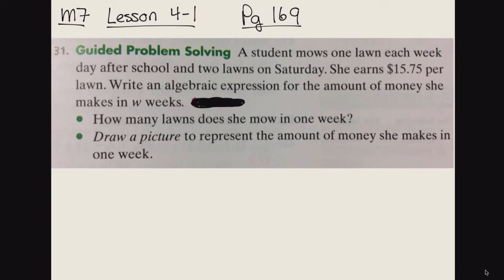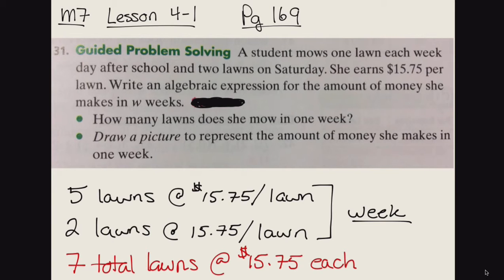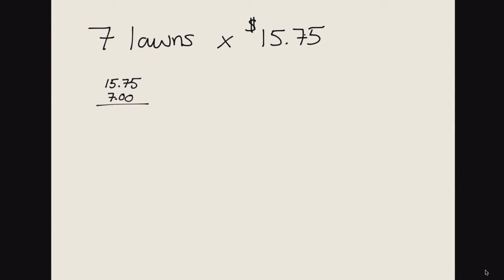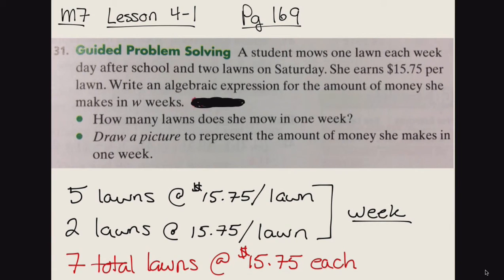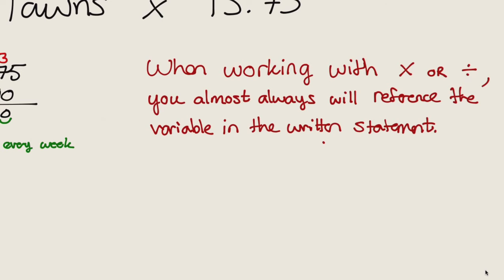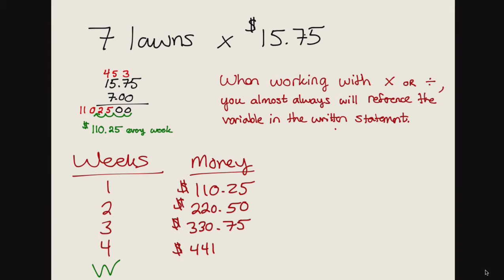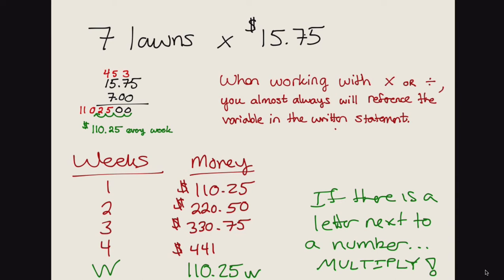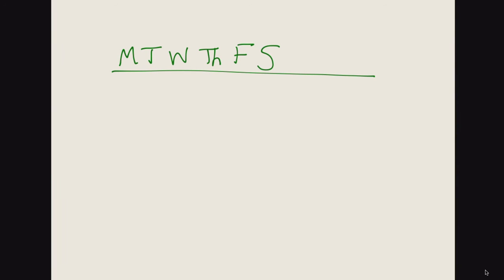Evaluating and Writing Algebraic Expressions [L4-1]B